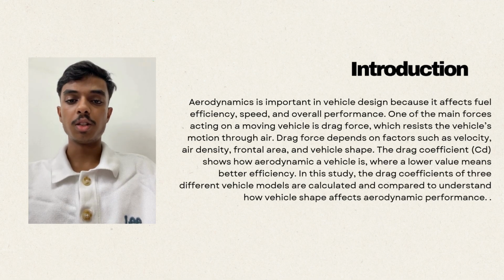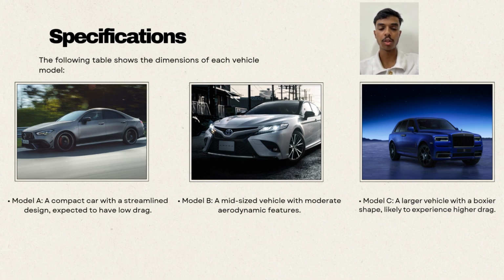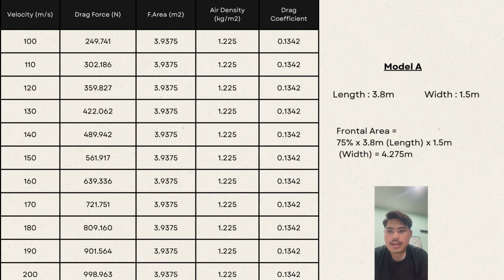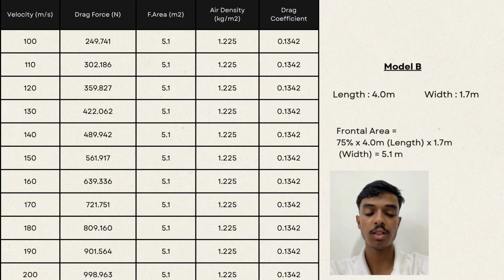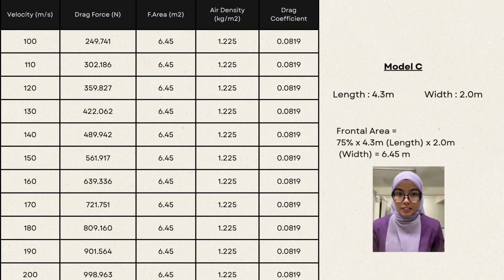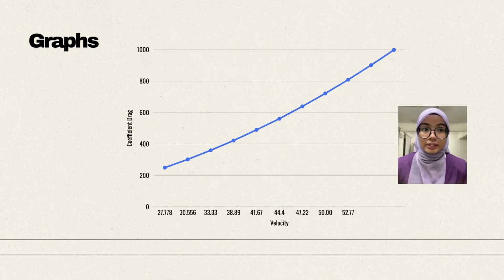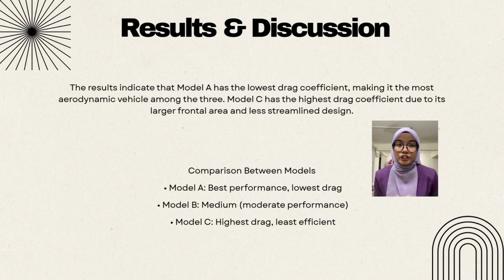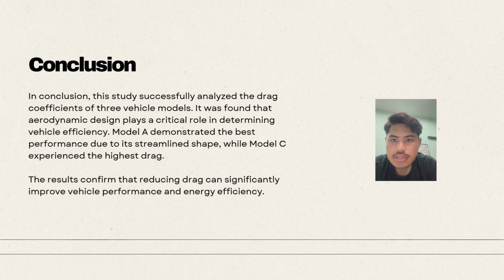6 April 2026